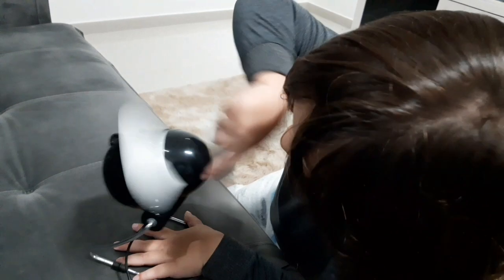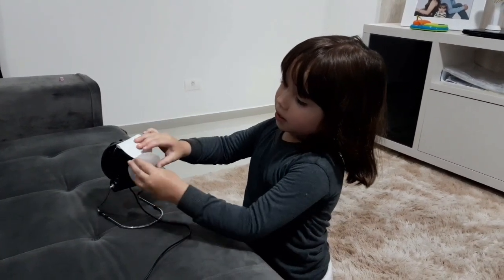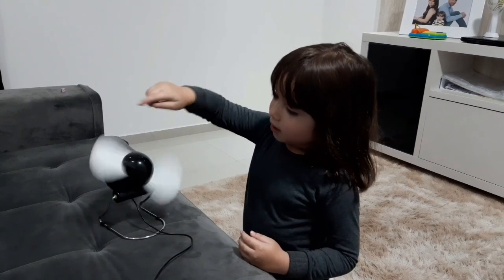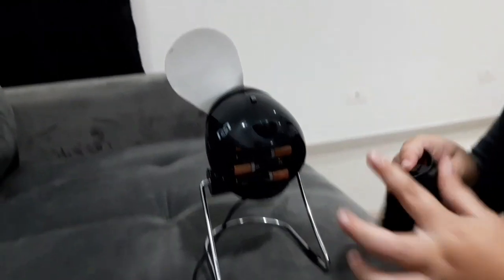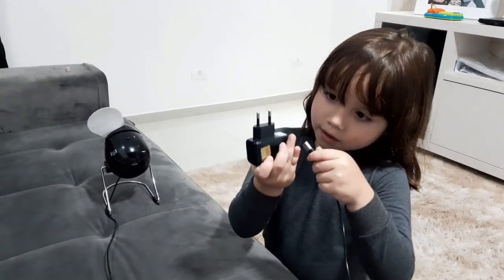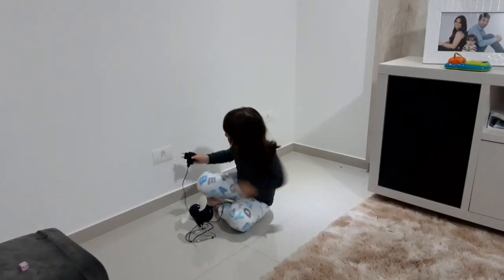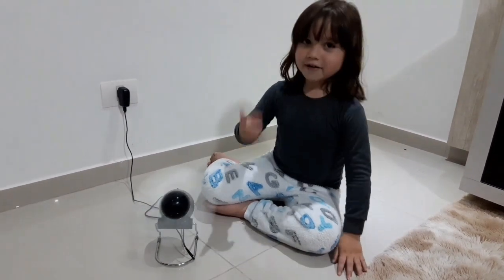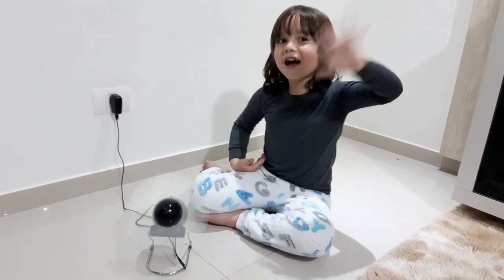VENTILADOR DE MESA COM SUPORTE USB CONECTAR NO PC E TOMADA DAILY VLOG INFANTIL PIETRO NATEL OFICIAL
EAI GALERINHA.
HJ VAMOS MOSTRAR UM VENTILADOR DE MESA USB COM CONECTOR PARA PC E TOMADA

■NOSSO CONTATO!!
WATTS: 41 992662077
●1. Todos aqueles que depositam absoluta fé no Eterno são inabaláveis como o monte Sião.
(Salmos, 125)

● SE ESCREVA NO CANAL!!
●DEIXE SEU JOINHA!!!

■ VÍDEO RECOMENDADO.

como ventilador de teto
como ventilador funciona
como instalar ventilador de teto
como desmontar ventilador arno
como limpar ventilador
como consertar ventilador
como desmontar ventilador mondial
como lubrificar ventilador
o que é ventilador mecanico
o que o ventilador pode causar
o que é  ventilador
o que é ventilador pulmonar
o que fazer ventilador fica lento